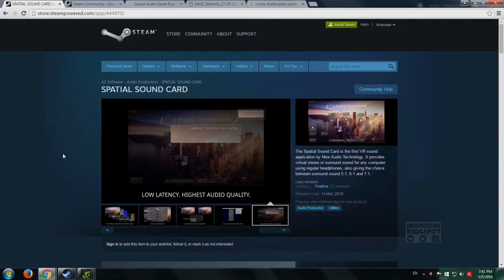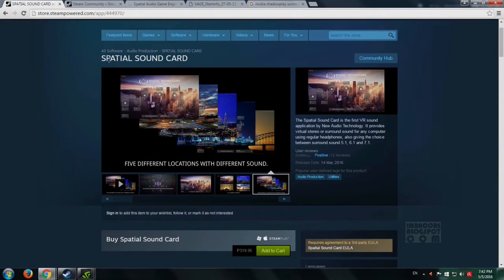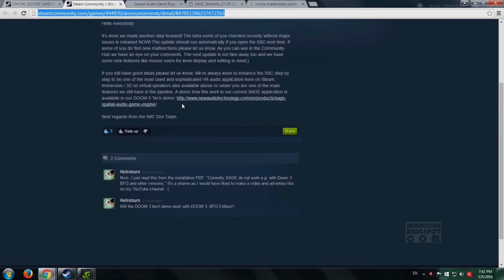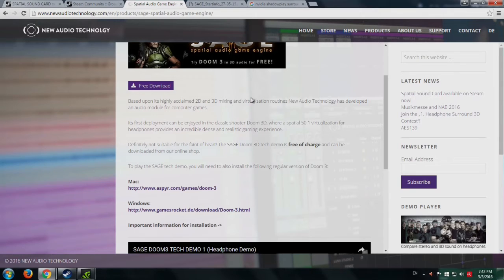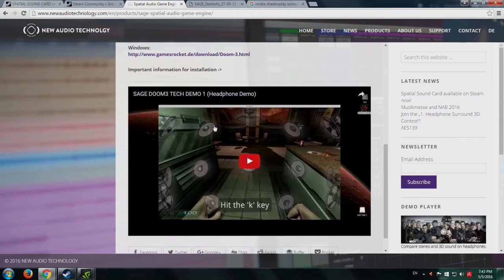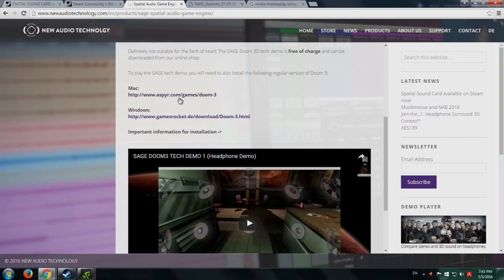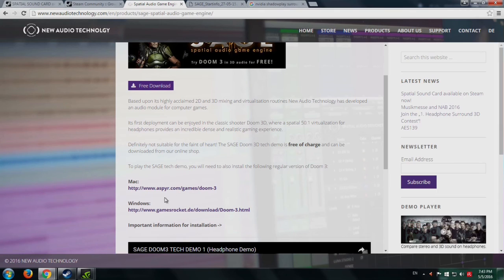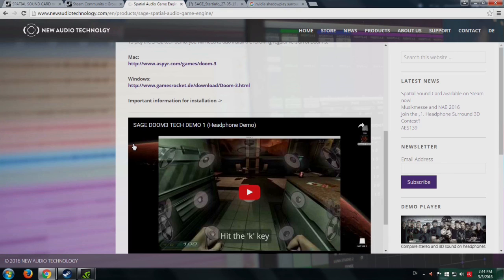FREEware Virtual Surround Sound Software for Doom 3 (Spatial Sound Card Tech Demo)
Want to play the original Doom 3 in glorious surround sound with just your headphones? Get this!

Requirements: You need to own the original Doom 3.